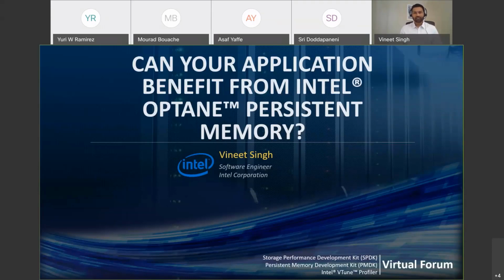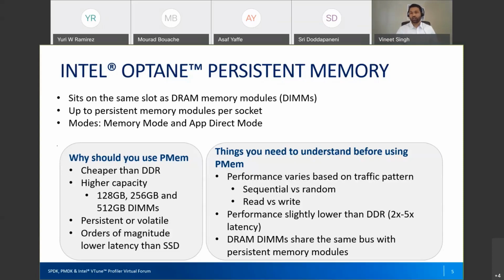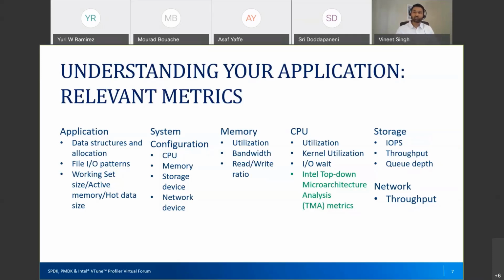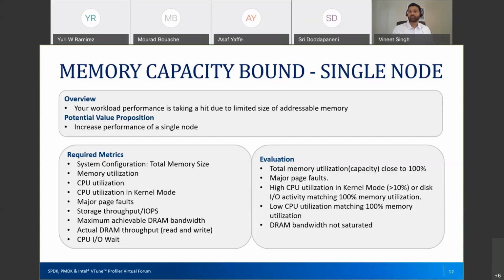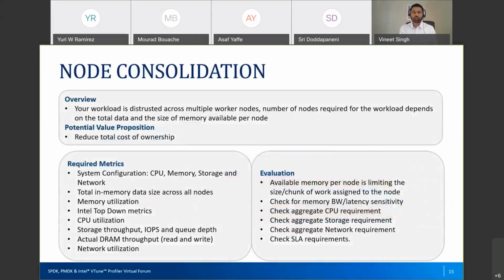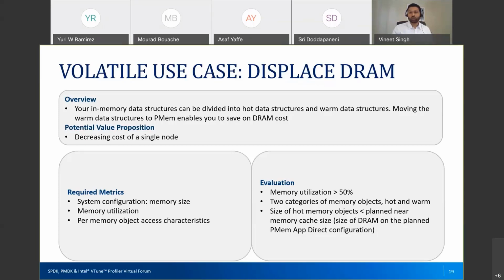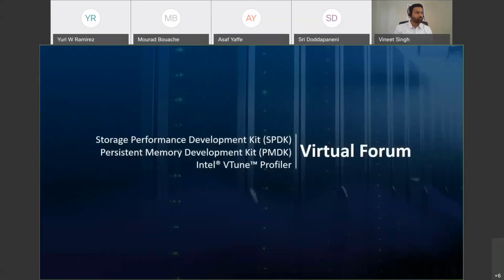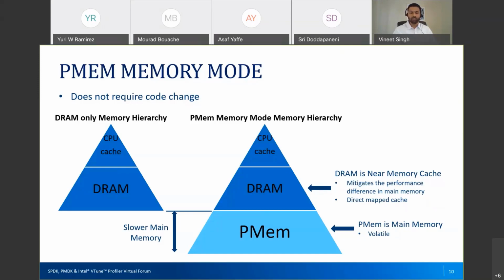Vtune Talk: Can Your Application Benefit from Intel® Optane™ Persistent Memory?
By Vineet Singh